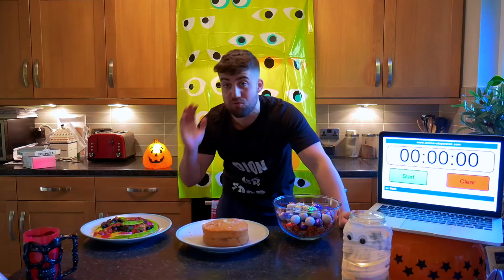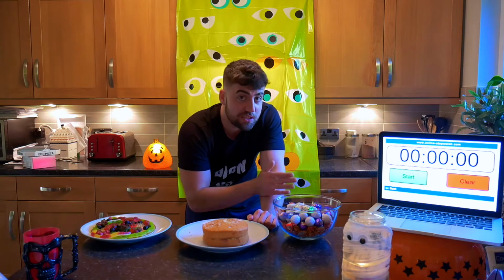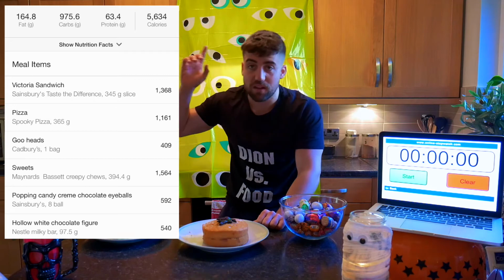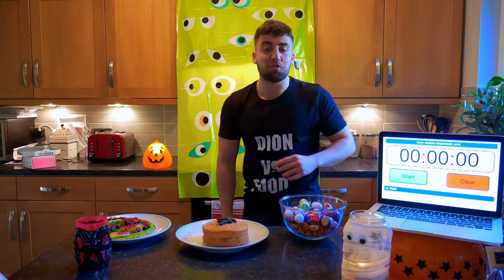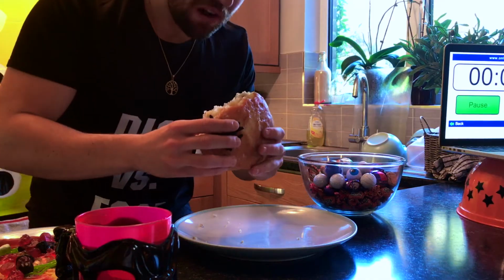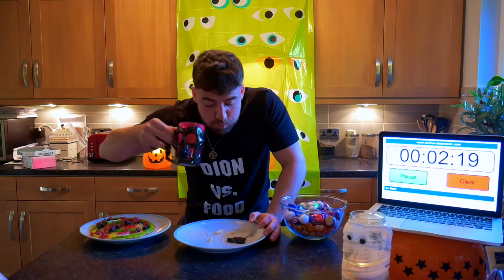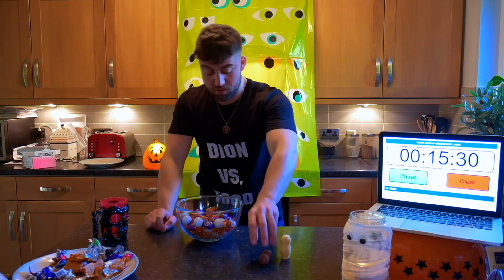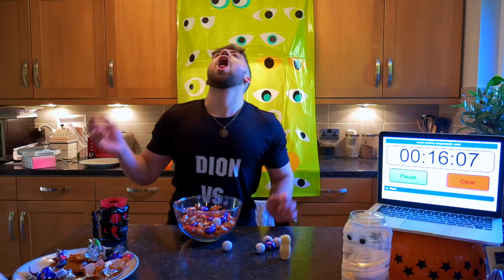EPIC Halloween Candy Food Challenge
HALLOWEEN FOOD CHALLENGE!

Your boy is back at it again with another food challenge! This time its a Halloween candy special!

As always, Stay Happy, Keep Positive and Enjoy Life!